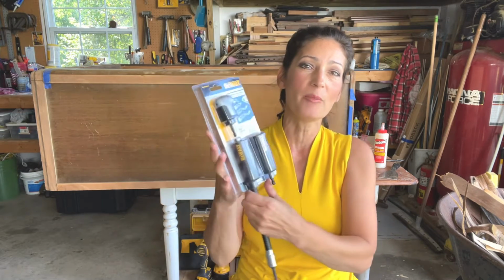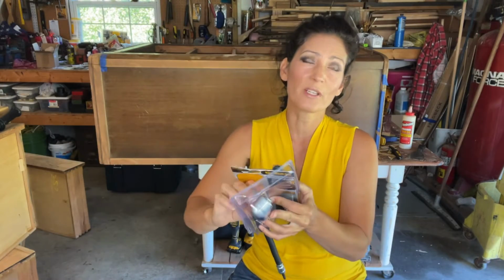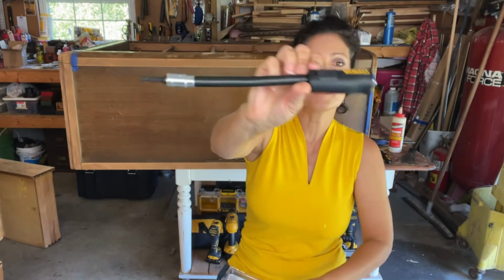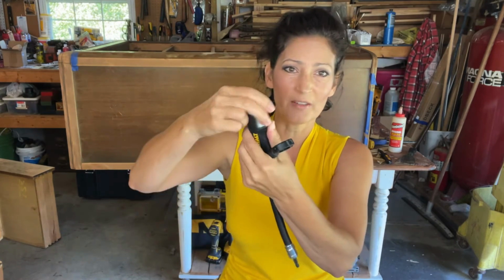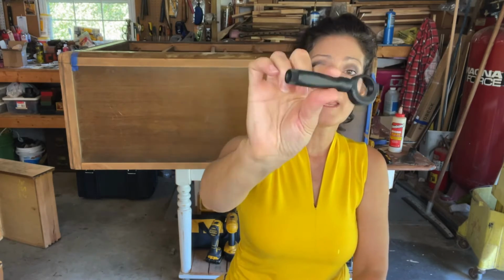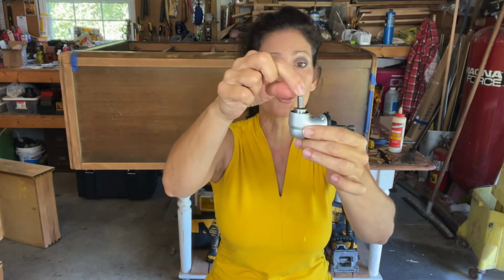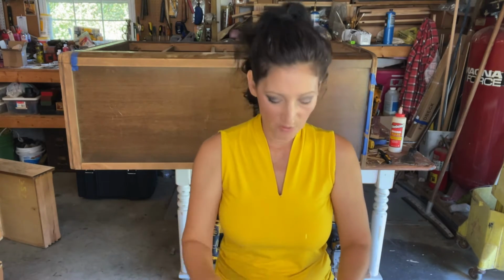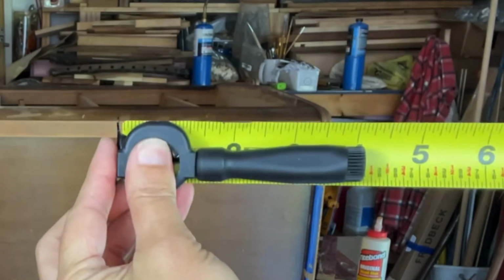DeWalt Right Angle Impact Accessory Overview REVIEW Demonstration DWAMRASETFT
A complete review of the components, specs and key features of the DeWalt DWAMRASETFT Right Angle Impact accessory.

Amazon

Acme Tooks

Linktree